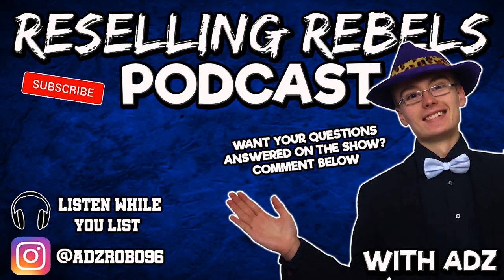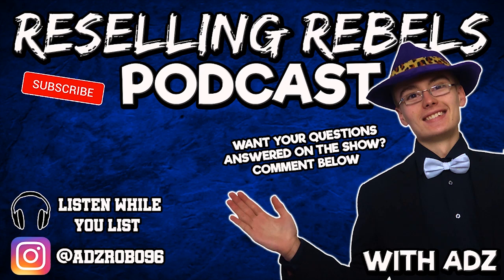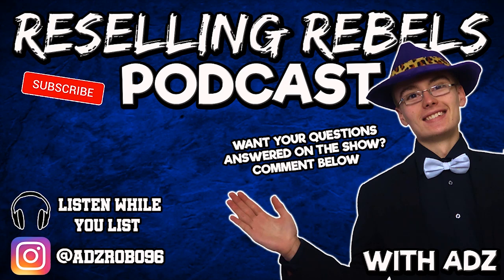Building A Reselling Business From The Ground Up - Podcast #5